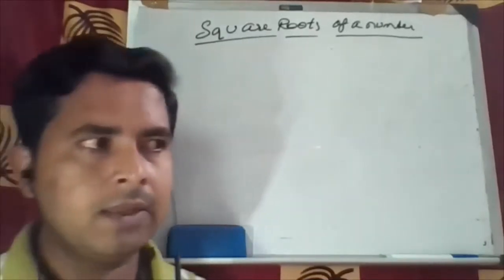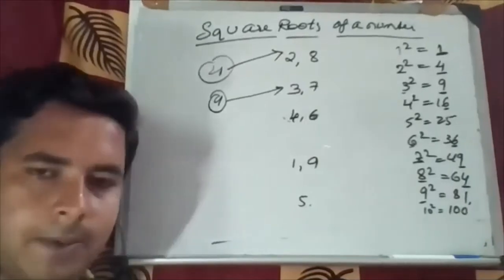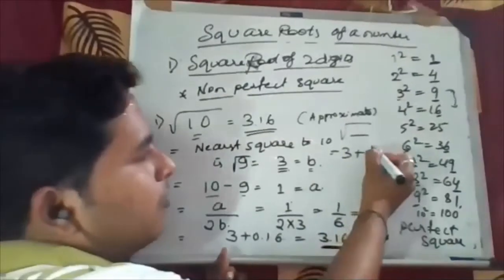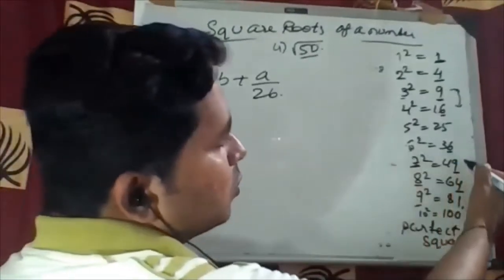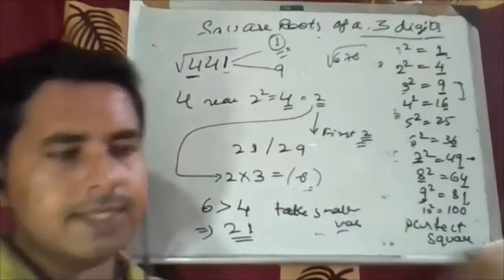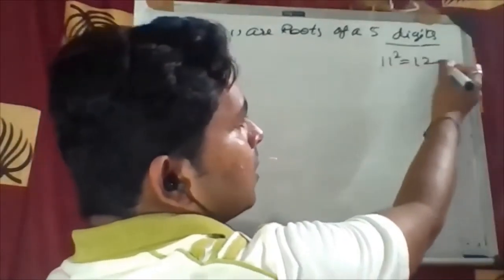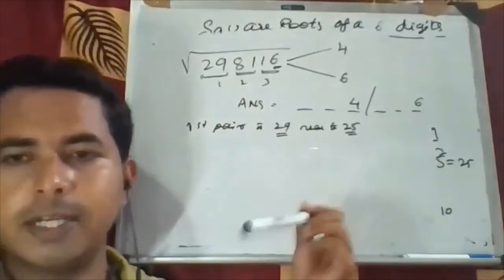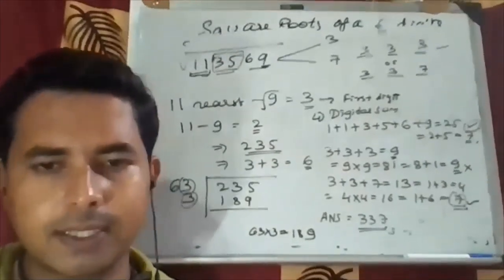SQUARE ROOT OF ANY DIGIT NUMBER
In this video, I have explained methods on how to find square root of any digit number.